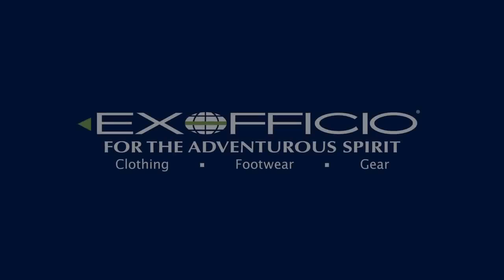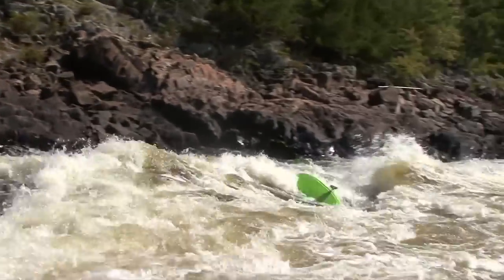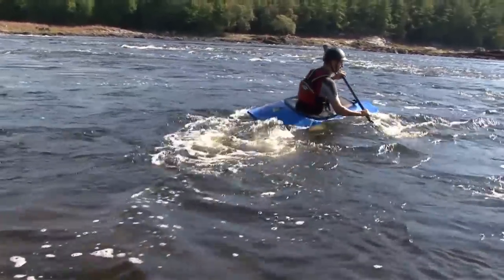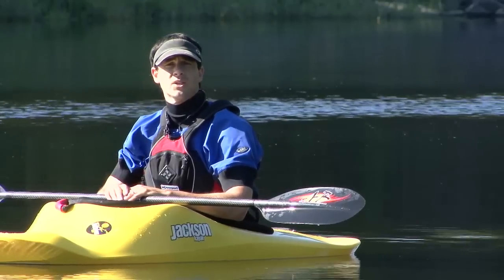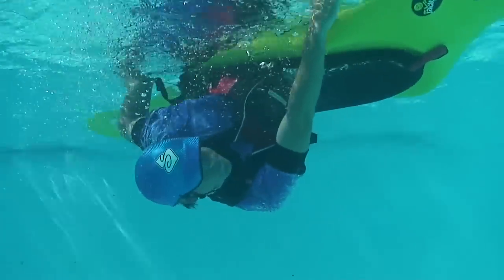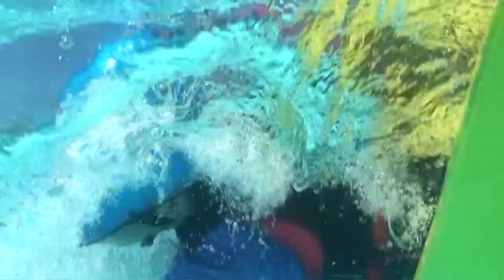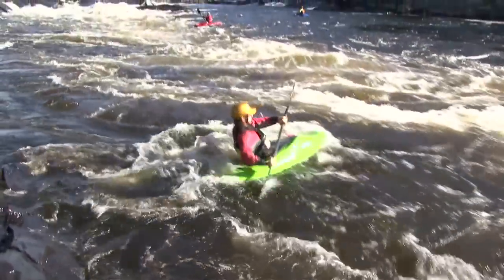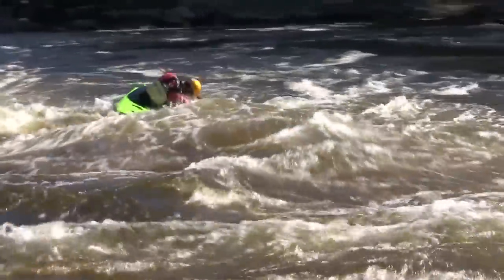Combat Rolls - Rolling a Kayak in Whitewater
Rolling a kayak in whitewater does not need to be any more difficult than rolling on flatwater, but there are a few tricks to doing so. That's what Ken Whiting is looking at in this episode of Whitewater TV.